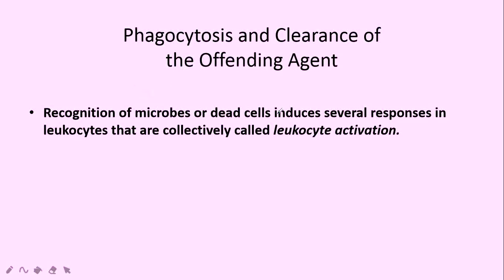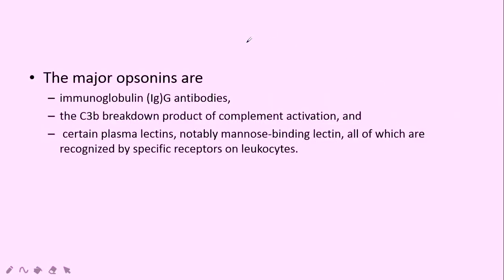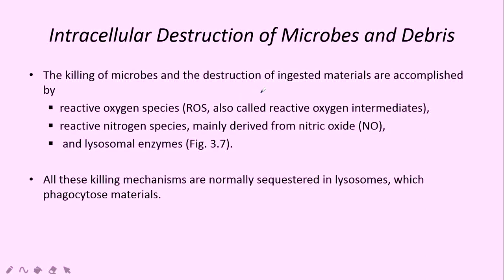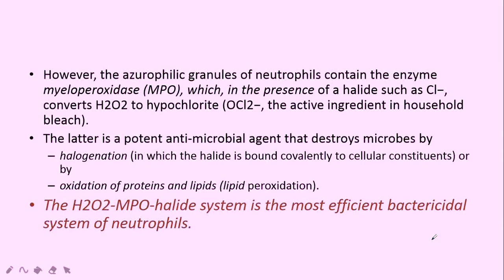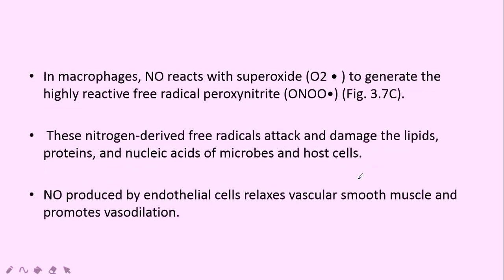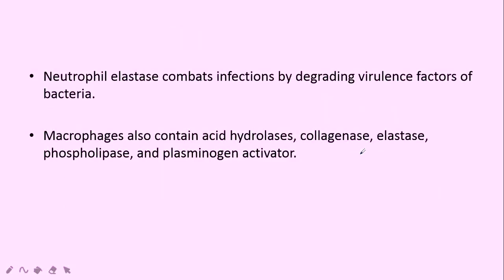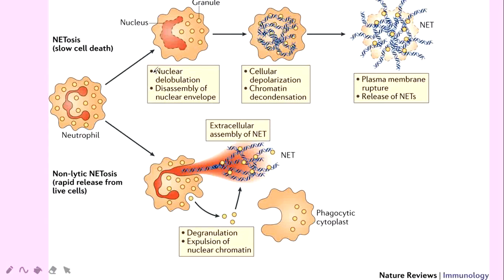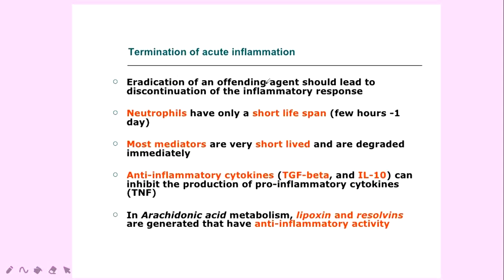Acute Inflammation 3